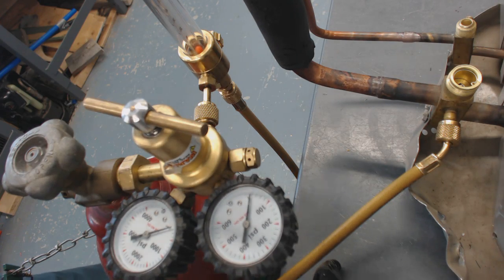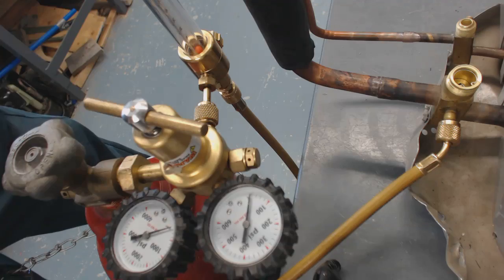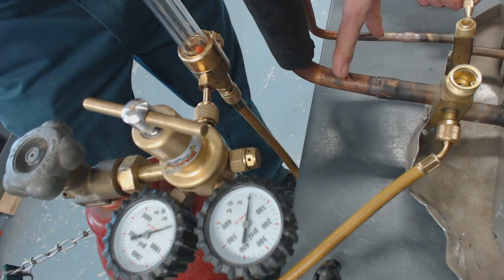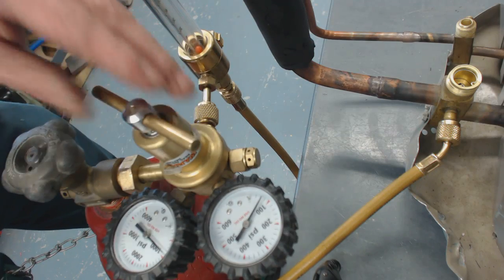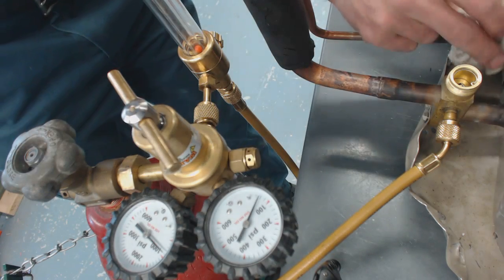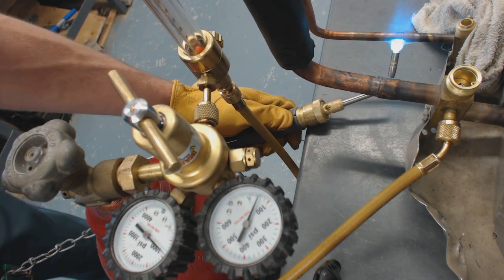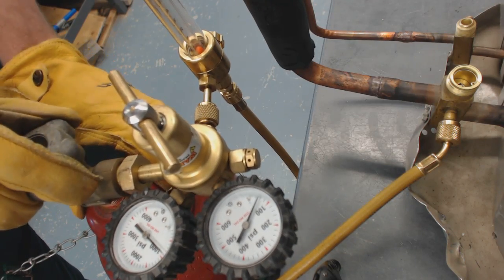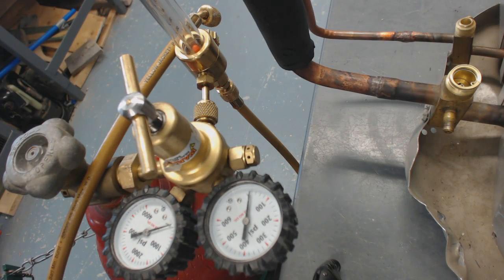How to Braze with Nitrogen! The Process up Close from Start to Finsh!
This goes over the entire process of brazing with nitrogen along with an example of what happens when you don't! The setup of the hose, pulling out the Schrader valve, the opening of the nitrogen tank, the adjustment of the regulator, the adjustment of the flow meter, the process explained, the brazing of a joint, and the shutdown process of the nitrogen all in a compact up-close video! Supervision is needed by a licensed HVACR Tech while performing tasks as Experience and Apprenticeship garners Wisdom and Safety.